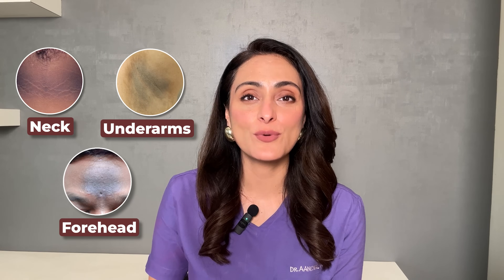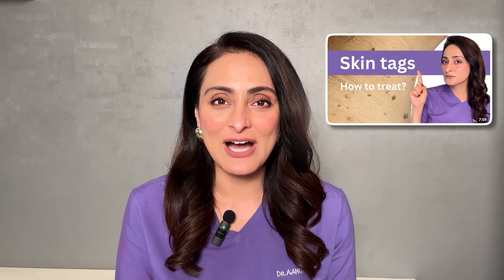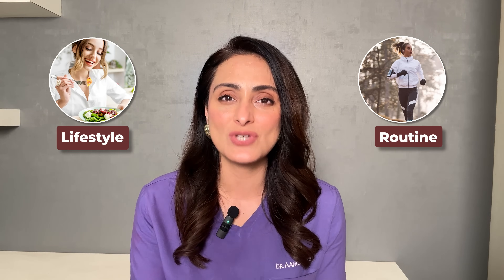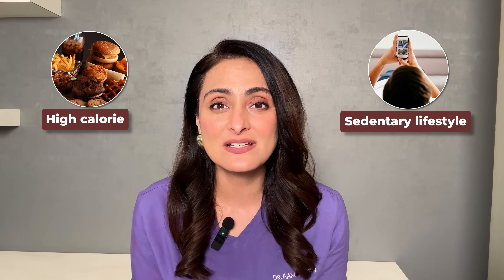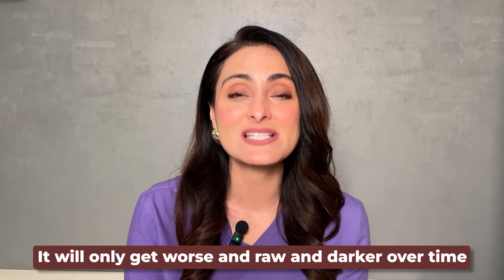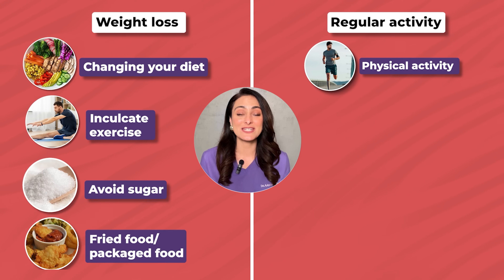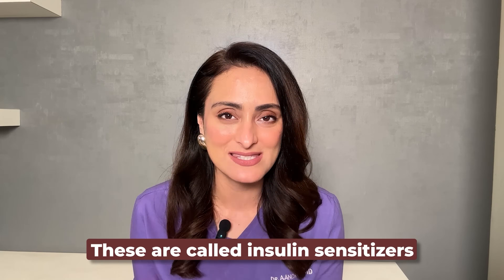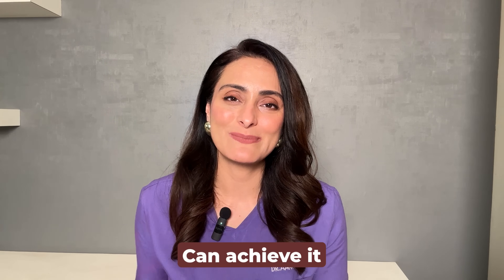Acanthosis Nigricans explained !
In this video,  I explain acanthosis nigricans in detail .

Intro: 0:00
What is Acanthosis Nigricans : 0:33
Why does it occur : 1:31
Metabolic syndrom : 2:05, 3:42
What does it signify : 2:35
Tests in Acanthosis Nigricans :4:31
How to treat : 4:48
Creams for Acanthosis Nigricans : 7:15
clinic treatments : 8:34
outro: 9:09

Clinic address :
Surat : 395007
Gujarat.